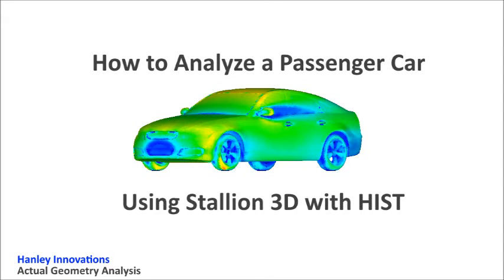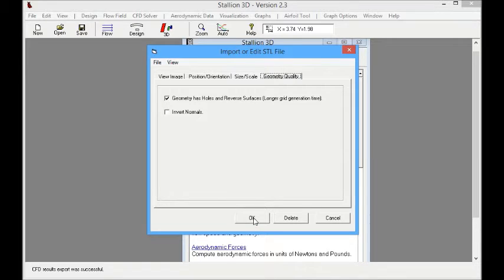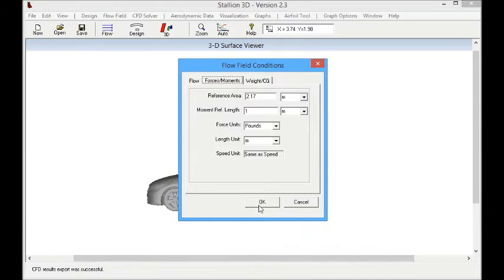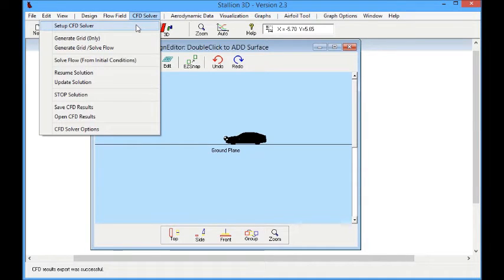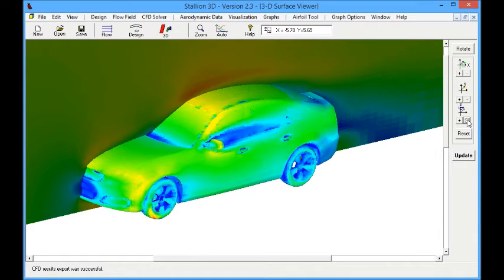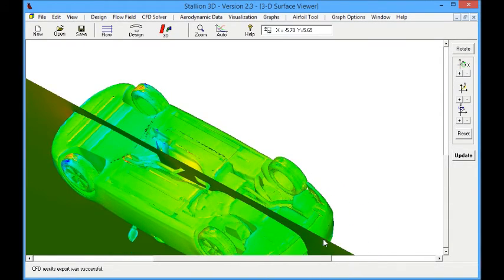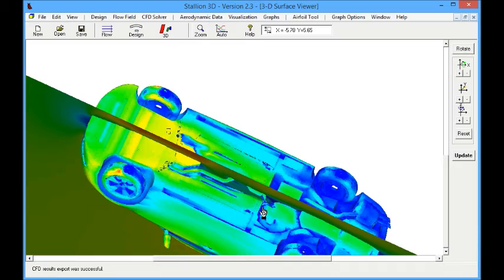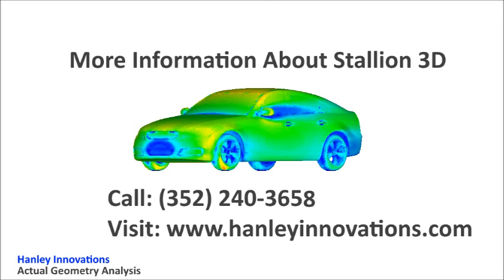How to analyze a passenger car using CFD (Stallion 3D with HIST)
We perform aerodynamics analysis on a passenger car (DrivAer model) to determine the drag at 70 mph.